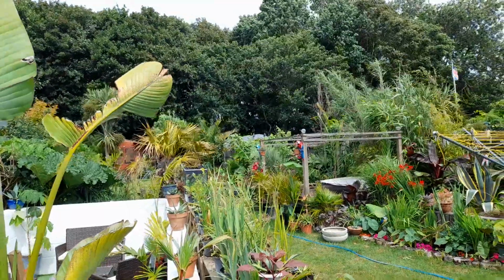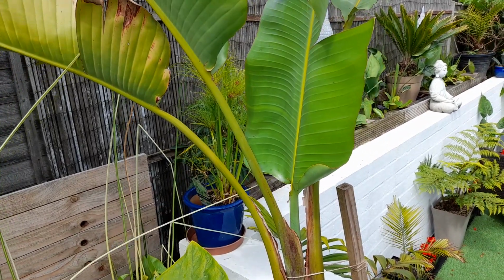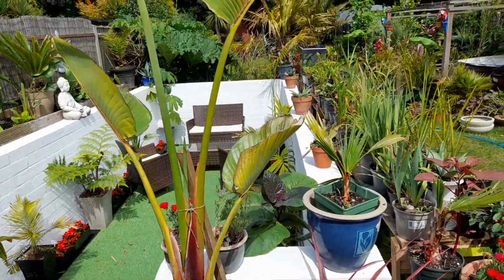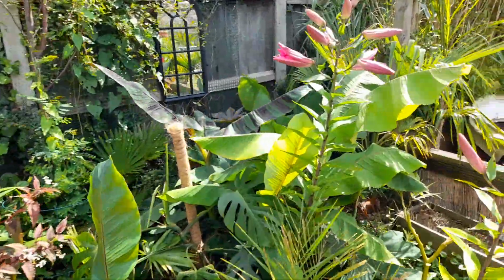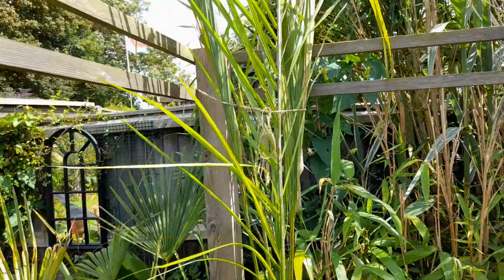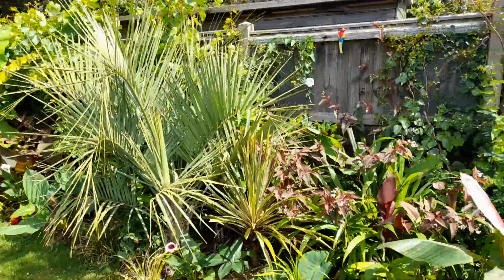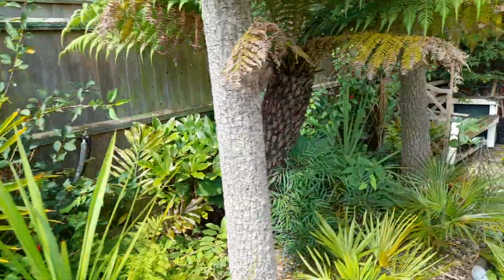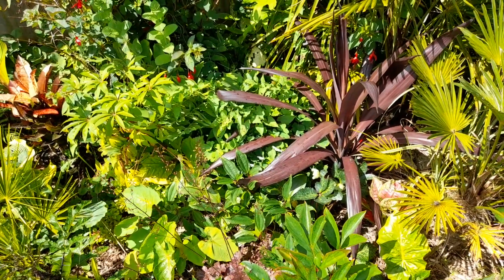protecting big leaved plants in strong winds